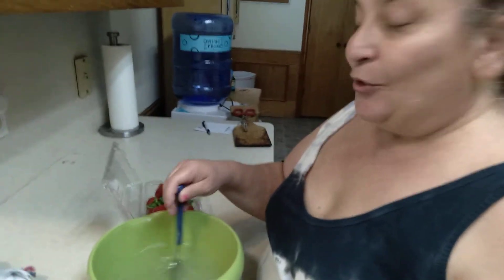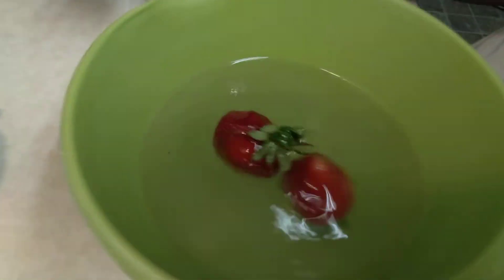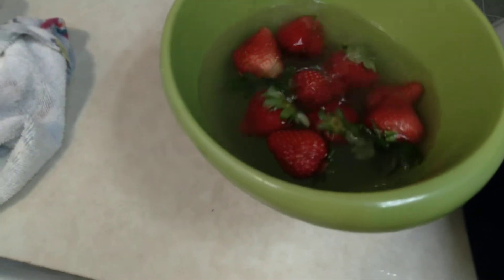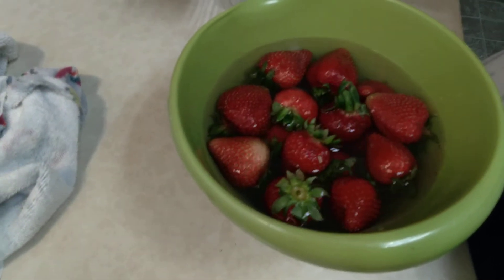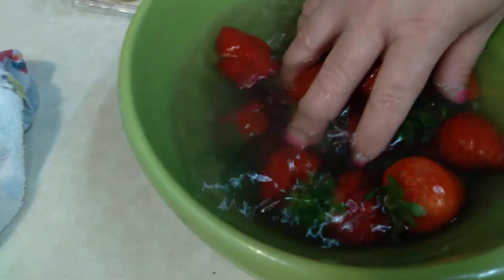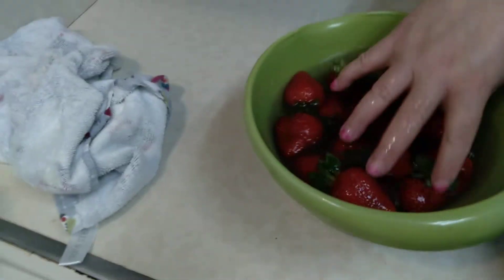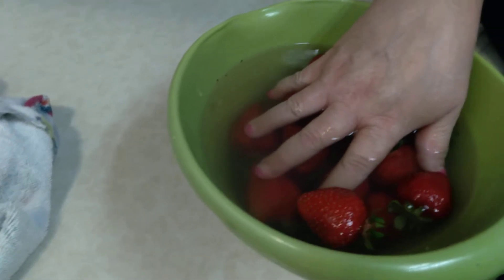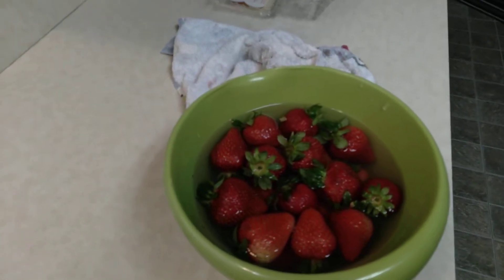How to remove bugs from Strawberries.